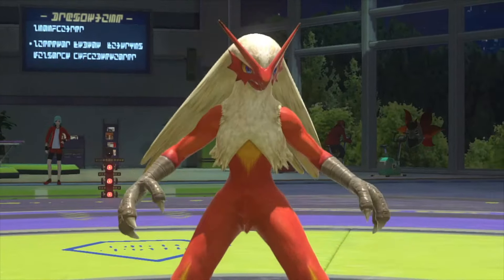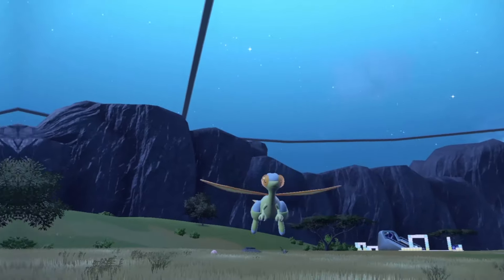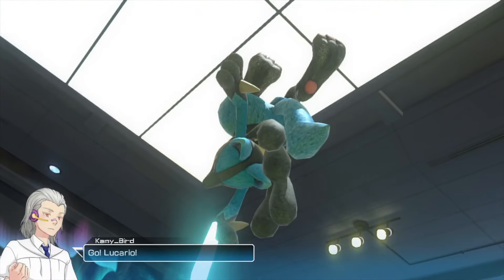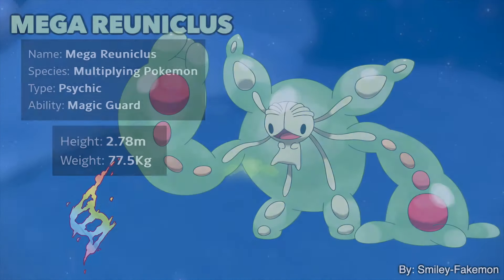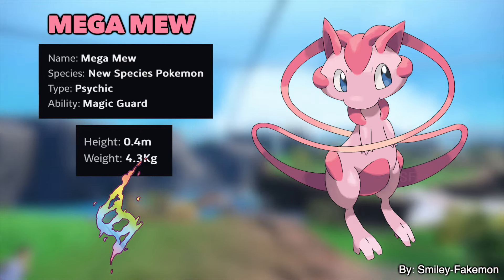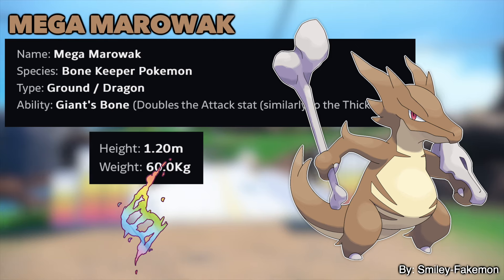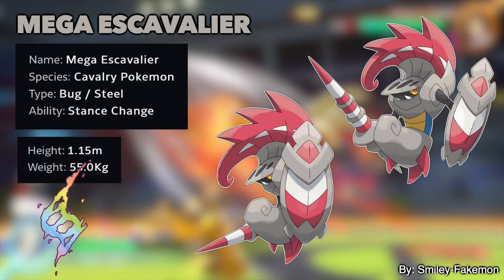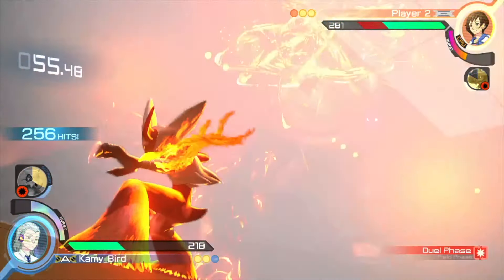Mega Evolutions in Pokemon Legends Z-A...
What New Mega Evolutions could be revealed in Pokemon Legends Z-A?
Pokémon Legends: Z-A is now Officially Announced as the Trailer was Revealed which will launch on Nintendo Switch systems in 2025! Where Mega Evolutions are returning along with NEW Pokemon like Legendaries and Mega Pokemon. Pokemon Legends ZA Gameplay will be coming out soon with Leaks of new features and Pokemon. A new adventure awaits within Lumiose City, where an urban redevelopment plan is underway to shape the city into a place that belongs to both people and Pokémon. Gamefreak have given us a New Legends Game based on Kalos which is XY.